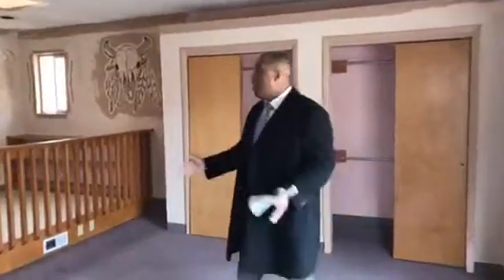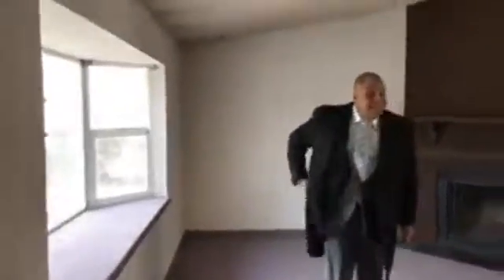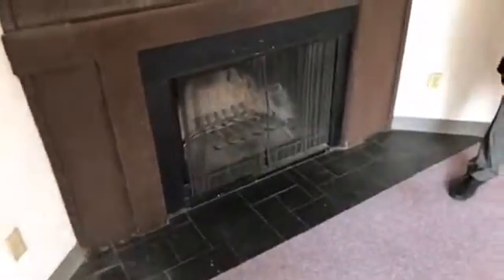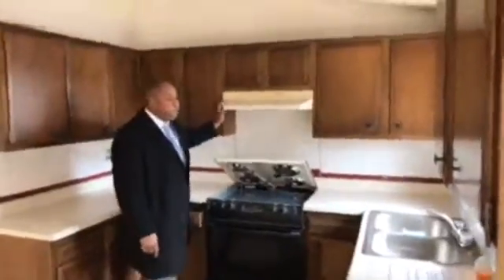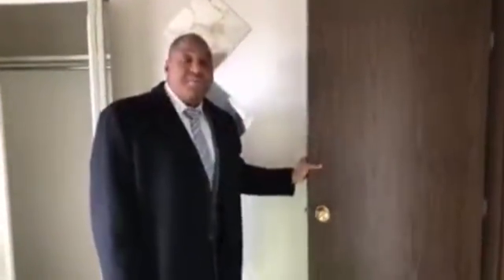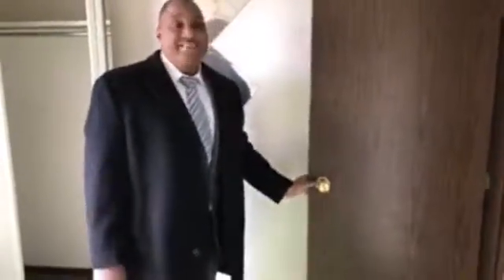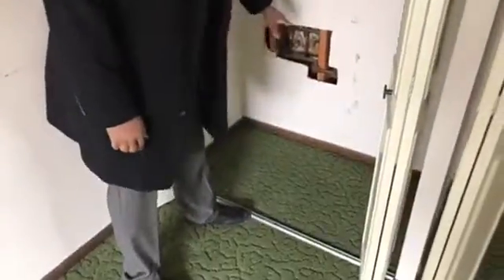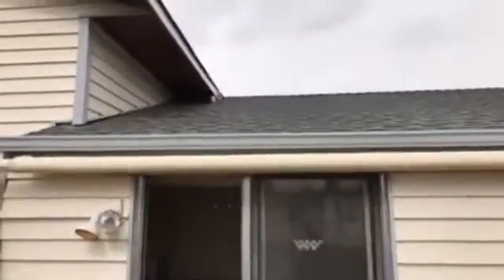Investor special. 71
View the latest Colorado Foreclosure List Here

Fountain area. 40,000 in potential equity. Flip this house